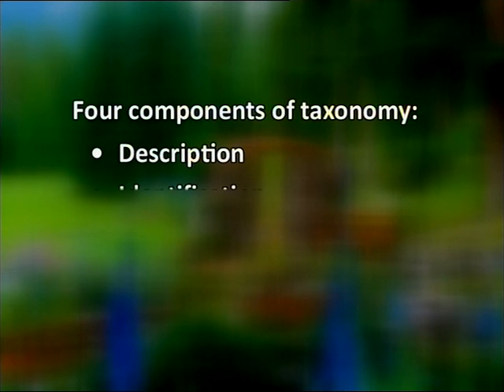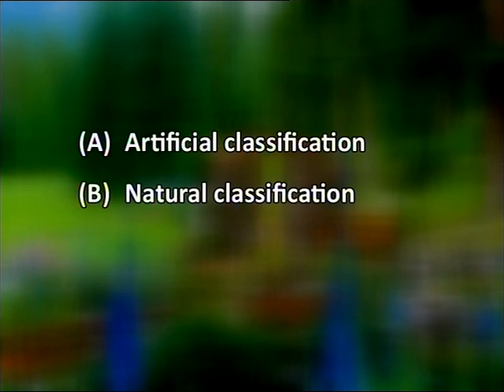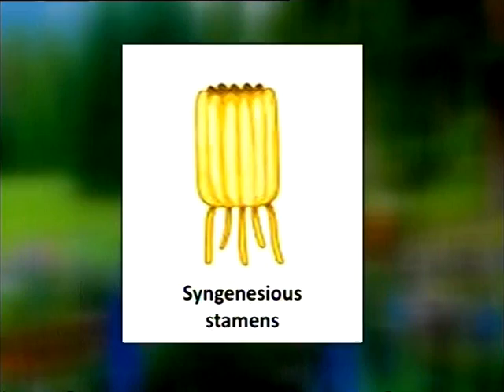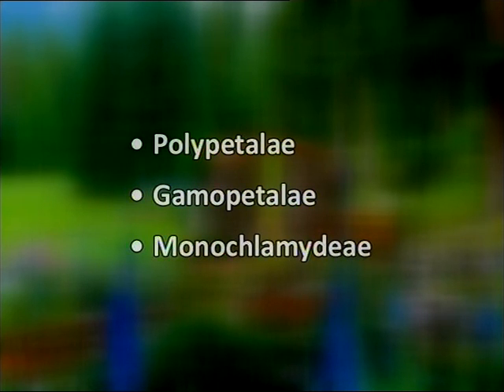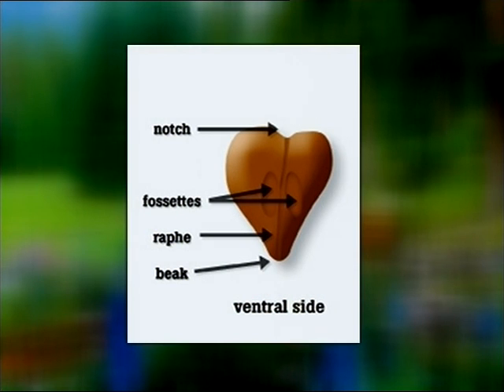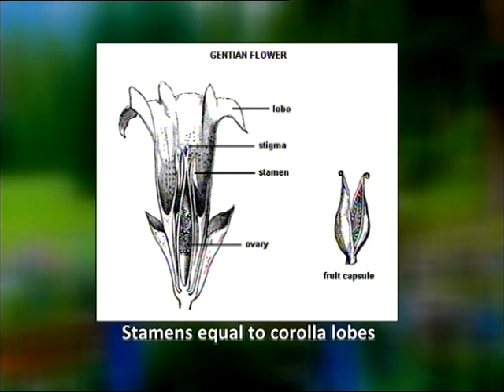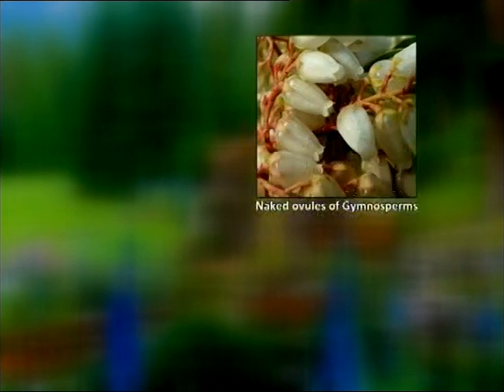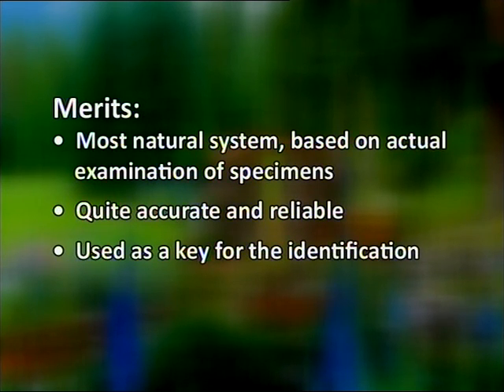Salient Feature of Classification System Bentham and Hooker